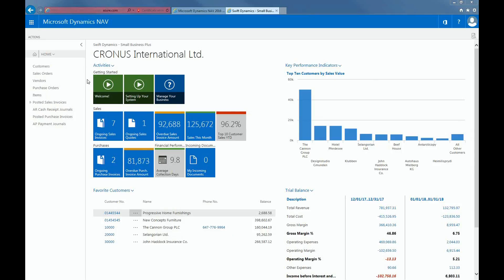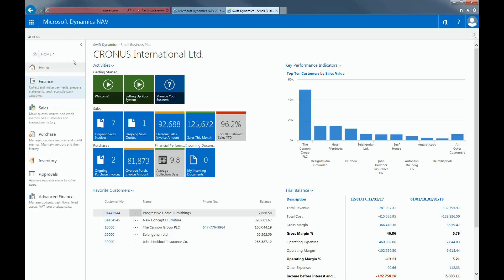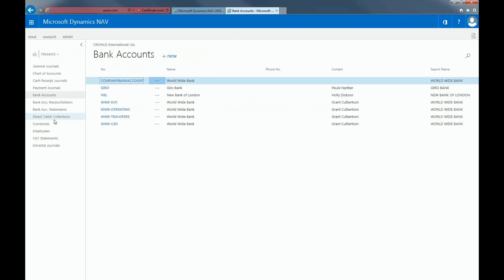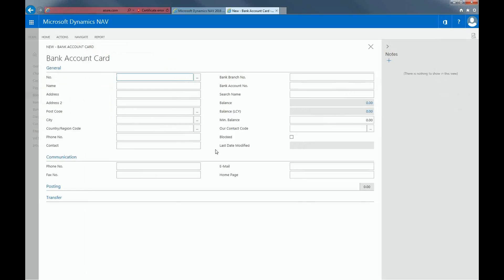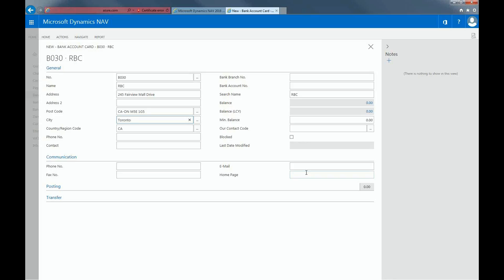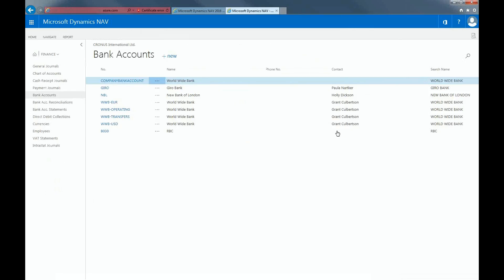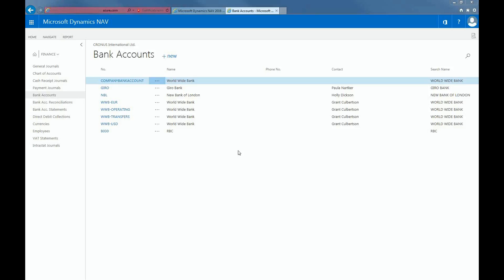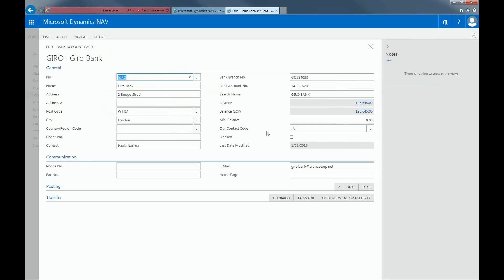Bank Account Card Overview in Dynamics NAV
This video will teach you how to add a bank account in Dynamics NAV.